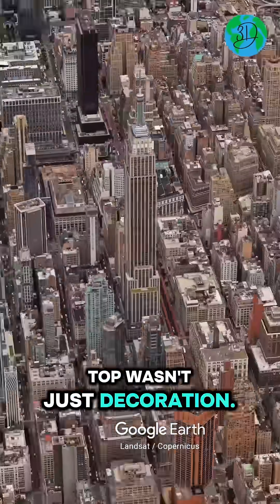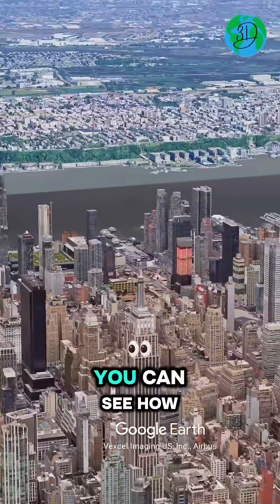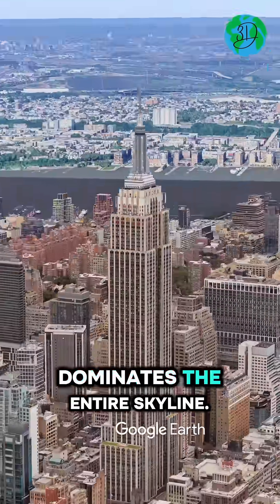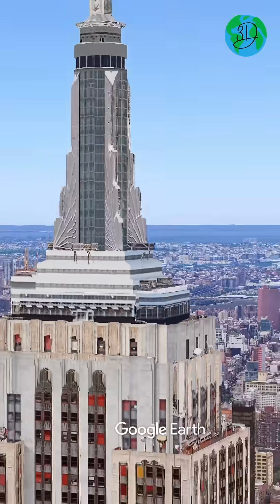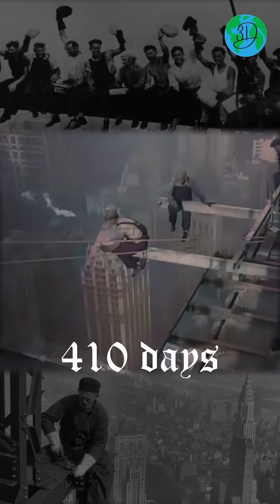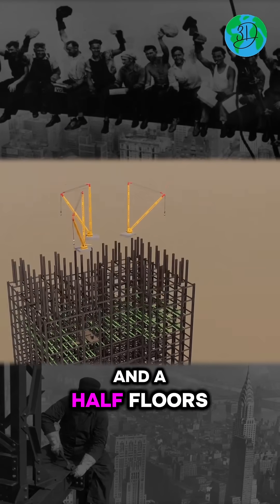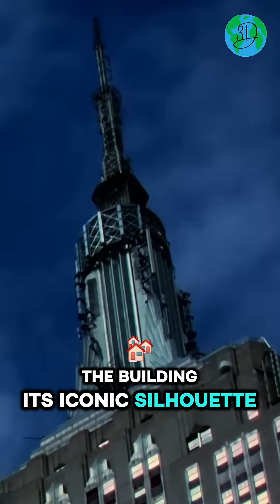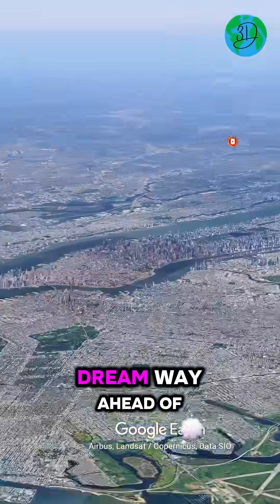Airport in NYC Sky… TOTAL FAIL!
New York once had a mind-blowing idea,  turn the top of the Empire State Building into an AIRSHIP airport.
Yes… people were supposed to dock blimps at the very top of Manhattan’s tallest tower.
What could go wrong? (A lot.)

In this video, we recreate the Empire State Building in 3D and break down the shocking story behind this ambitious experiment, and why it failed instantly.

Let me explain details about the Empire State Building in 3D. Hope you enjoy!